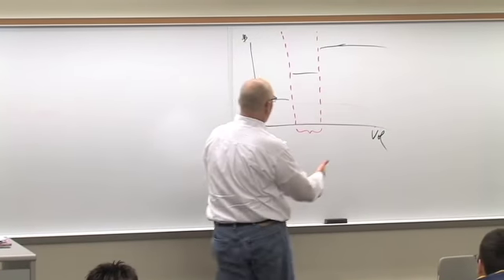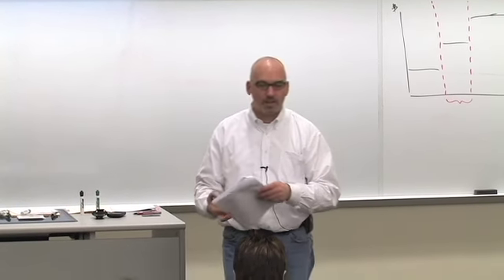01_18_11_pt3.mov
Spring 2011
Cost & Managerial Accounting
Cost-Volume-Profit Analysis
Part 3